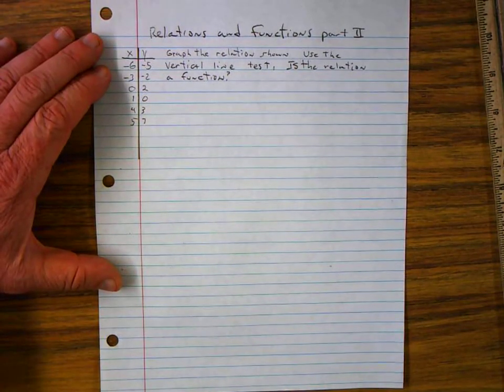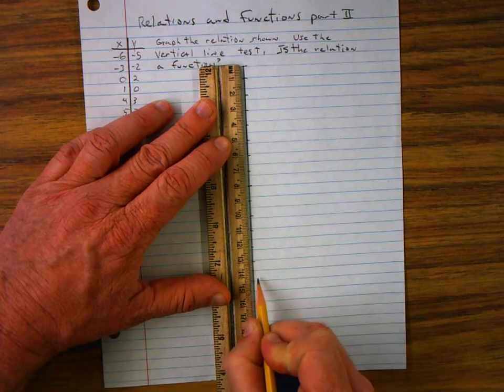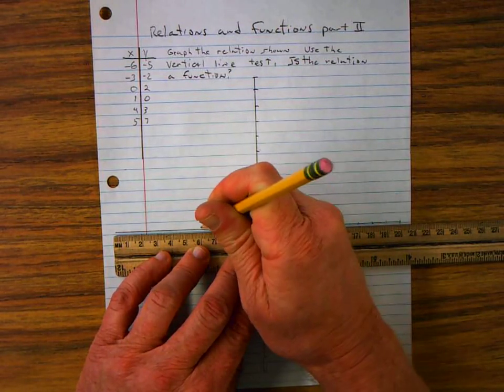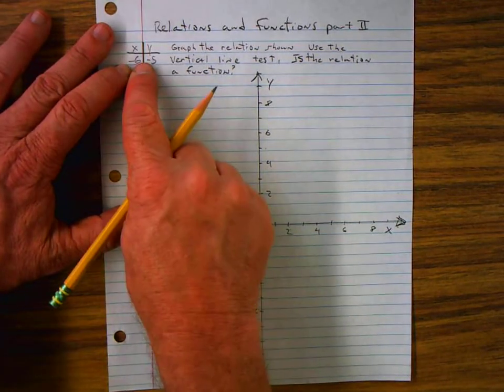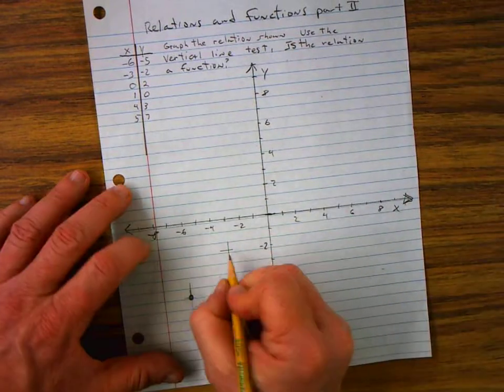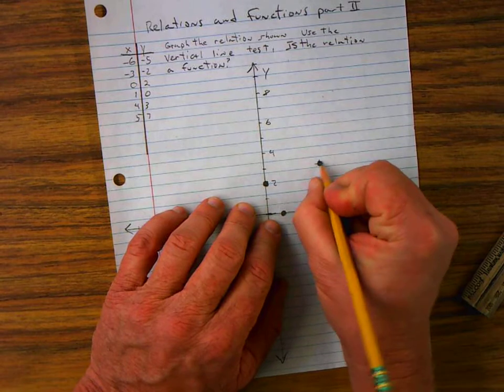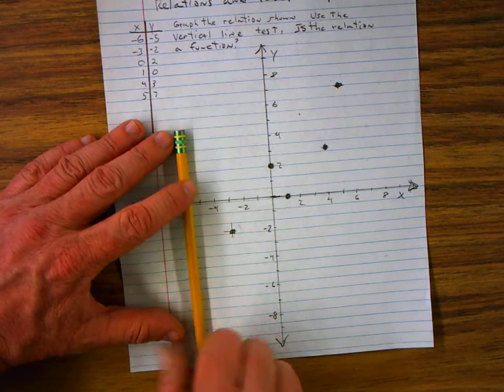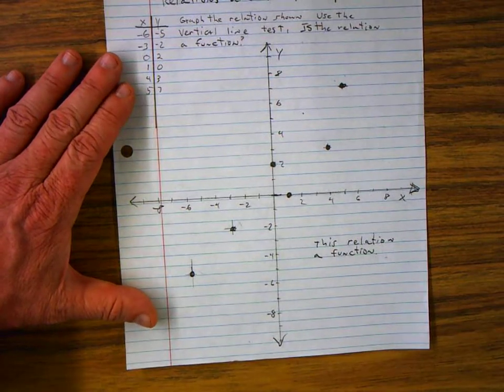Relations and Functions Part II